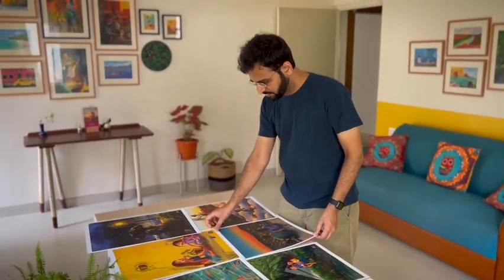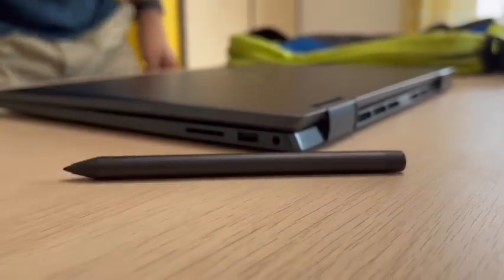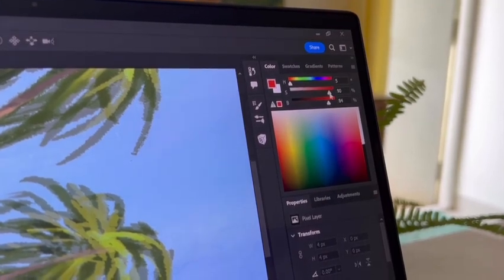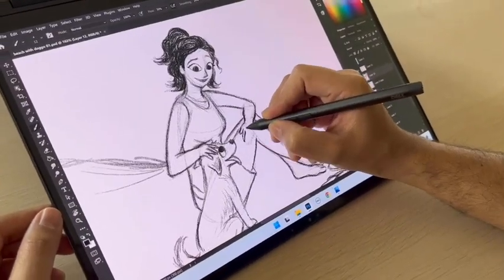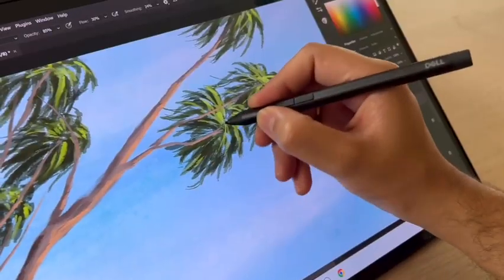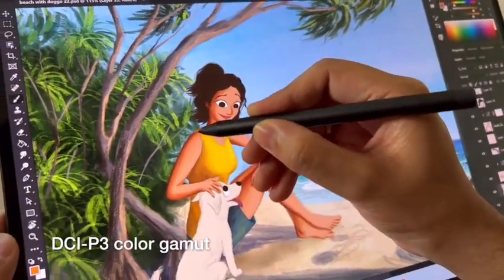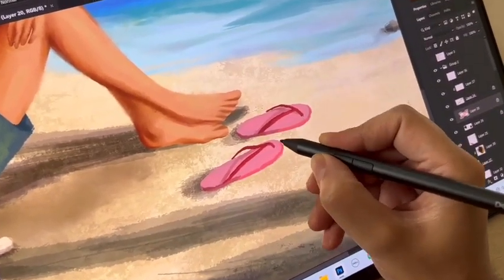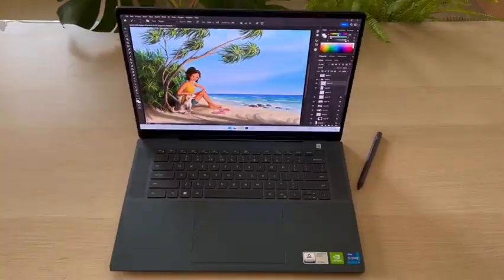Dell Inspiron 16 2 in 1 Laptop To Make Arts Drawing Digital Arts Painting . Ru&Chai Gopinayak